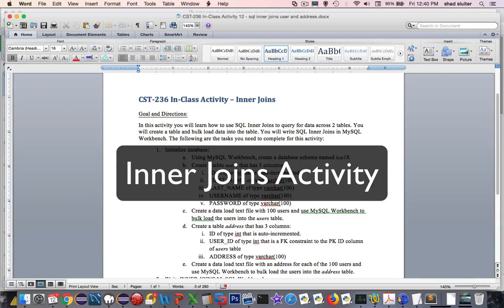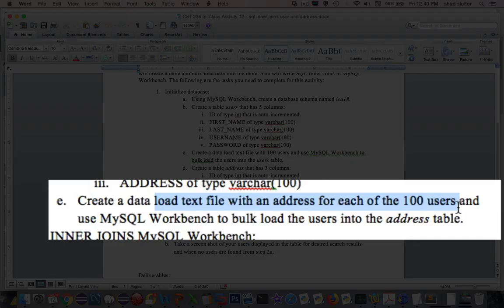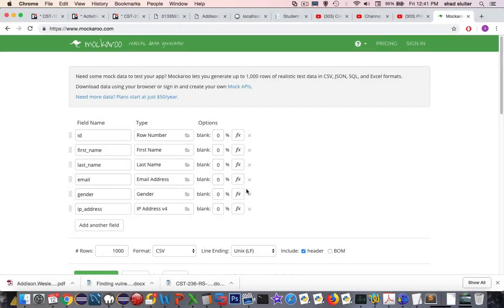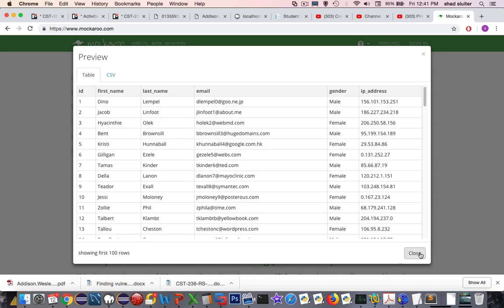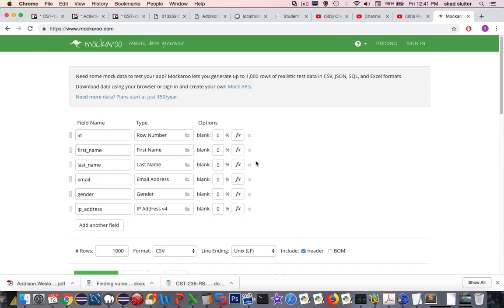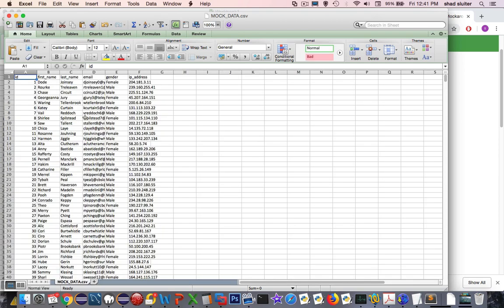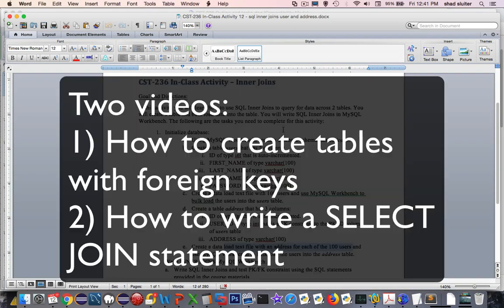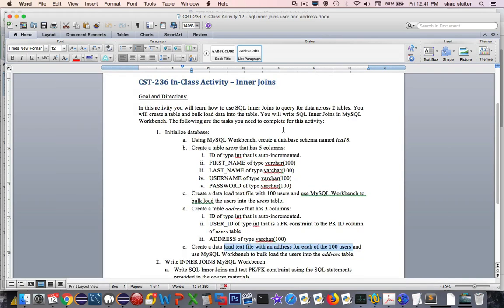Example of SQL inner joins on foreign keys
How to create tables with foreign keys and how to write a SQL INNER JOIN statement.